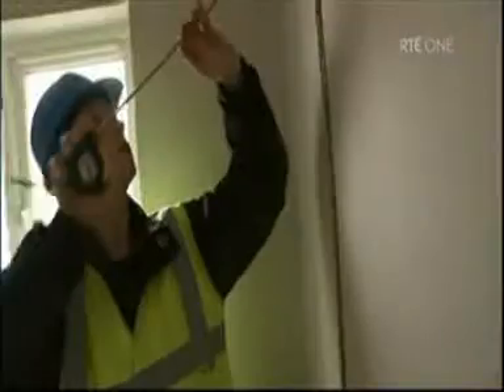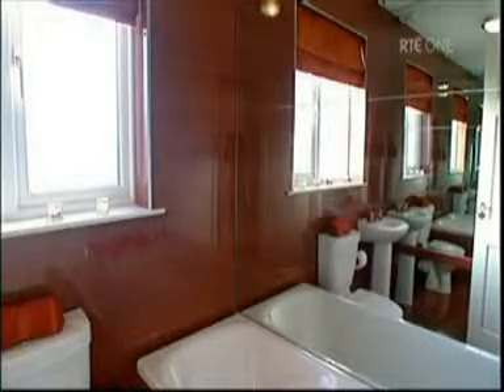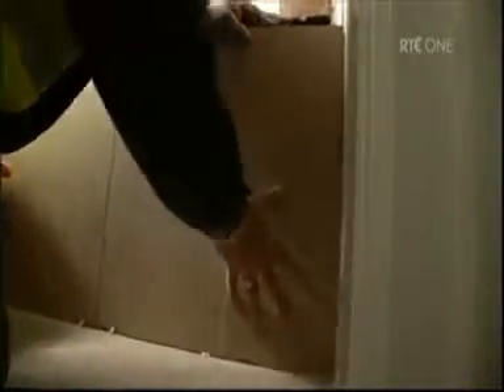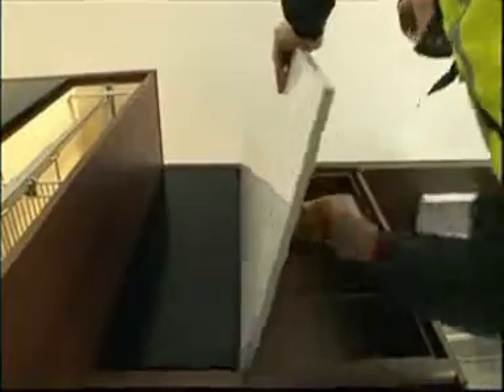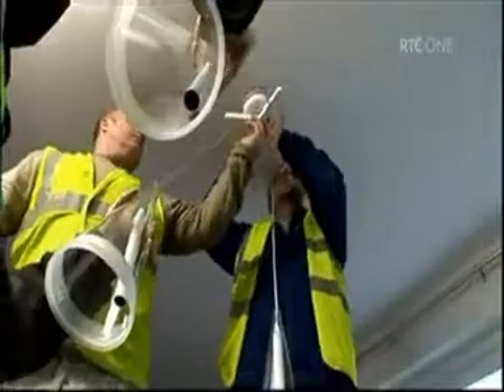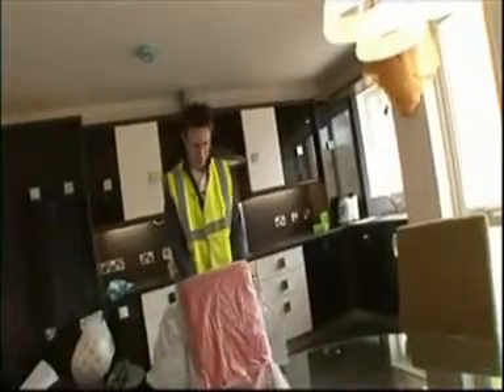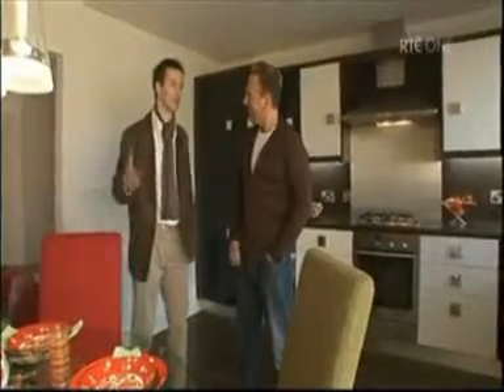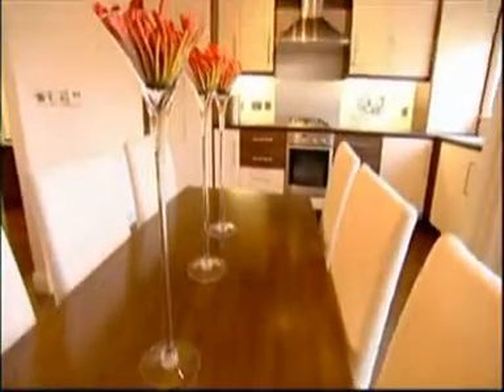Showhouse Challenge - Beaufort Interiors - Part2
Part 2 of 3 - Showroom Challenge at Bremore Pastures Drive, Ballbriggan, Co.Dublin. beaufortinteriors.com